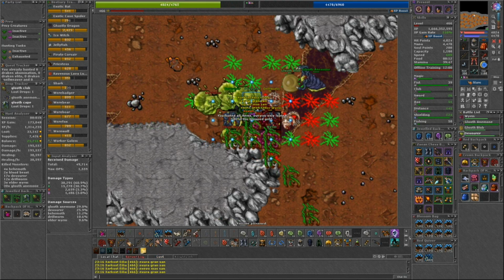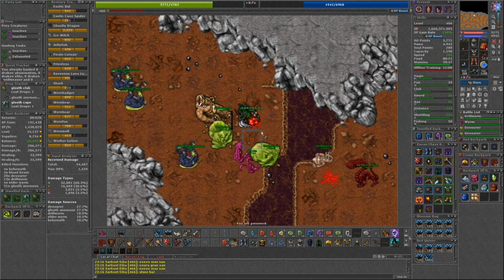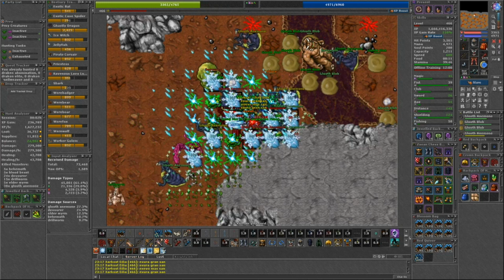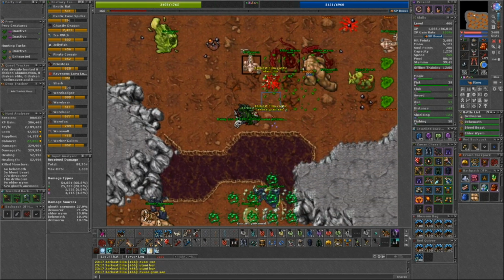Wild Life Raid - Solo Paladin Hunt [300+]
In this video I will be showing the Wild Life Raid in Oramond. I would recommend level 300+ when hunting this spawn as a Paladin.

I was typically make 4.5kk-6kk exp/hour on 150% and between 350k-450k per hour profit, not counting the cost of imbues. The experience varies greatly because of how you can hunt the spawn. It is very easy to pull 15-20 creatures. If you are doing this you will be around 6kk exp per hour. If you are playing it a little safe and staying by the perimeter your experience will be closer to 4.5kk per hour.

One thing to remember is that the raids take place every hour after the servers have come up and it is random which one you will find active. Once the raid starts it only lasts for around 45 minutes.

You'll be taking mostly physical damage in this spawn followed by earth, life drain, and energy damage. The earth damage is quite high at around 25% so you may want to run the Powerful Snake Skin imbuement if you are a lower level or new to the spawn. It is also a great spawn to use Sleep Shawl, Lion Spangenhelm, and a Living Vine Bow.